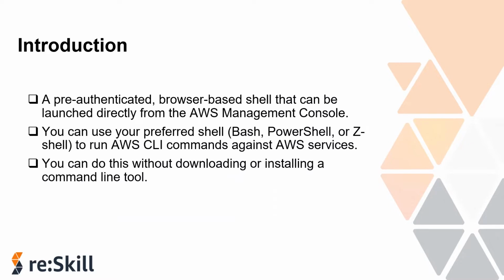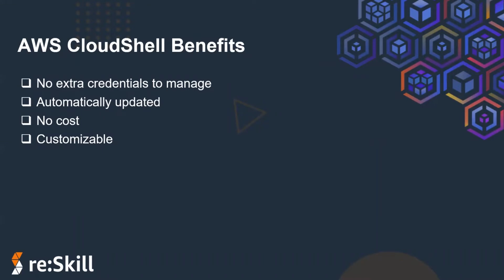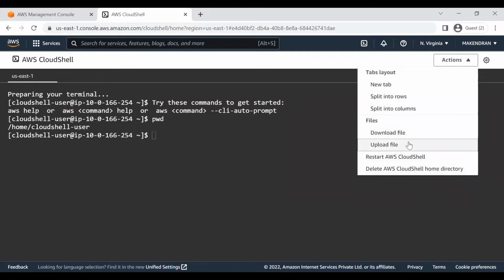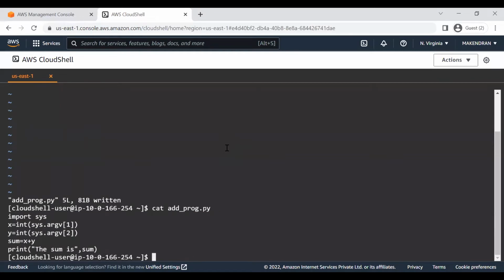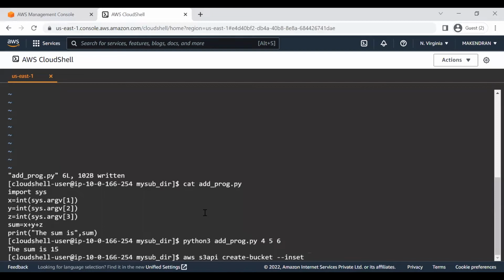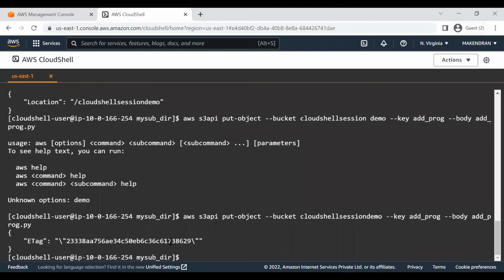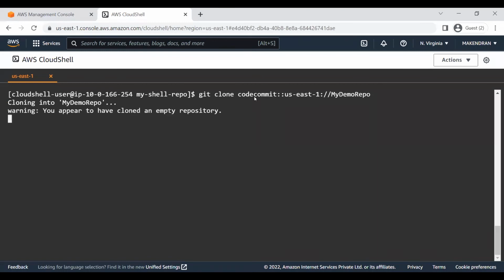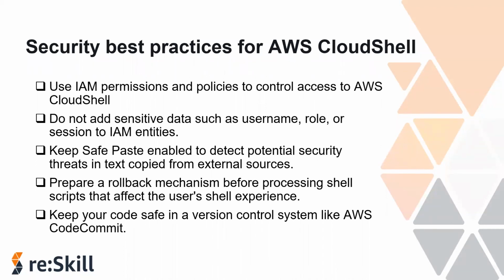A Deep Dive Into AWS CloudShell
Session on 'A Deep Dive Into AWS CloudShell' by Makendran G, Technical Specialist at MindTree for re:Skill